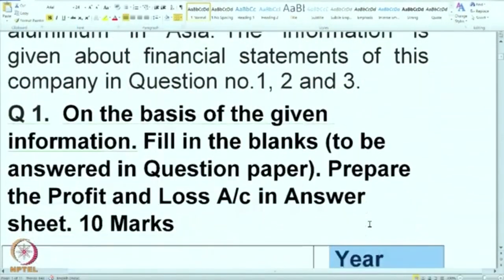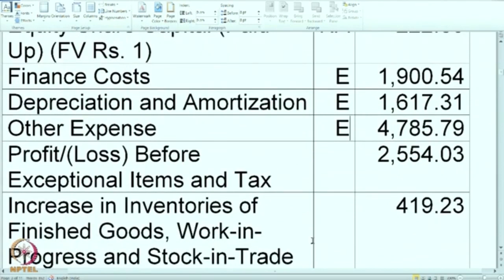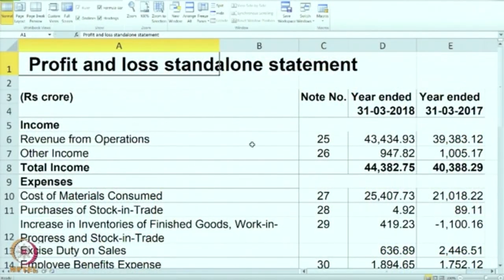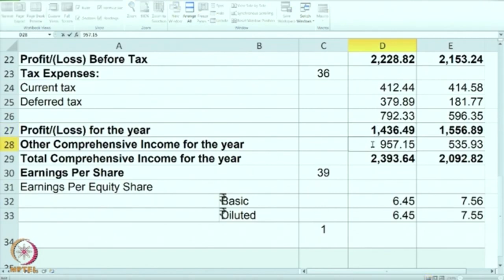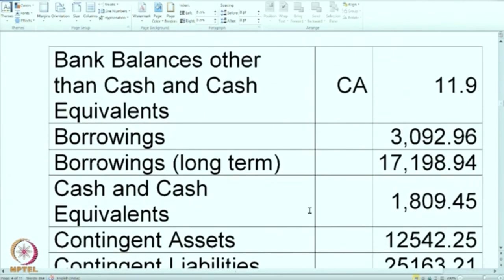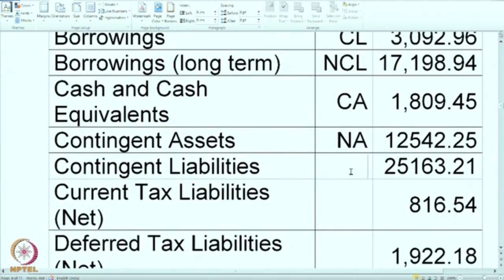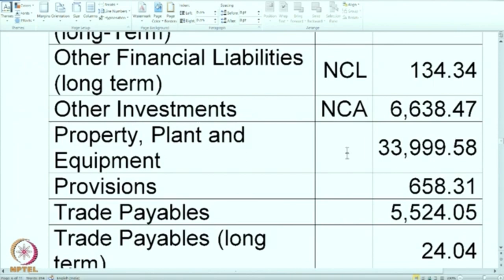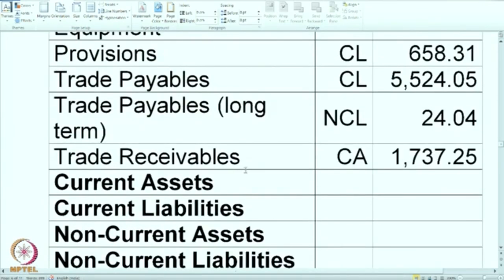Lecture 27 : Hindalco Case: Profit & Loss and Balance Sheet